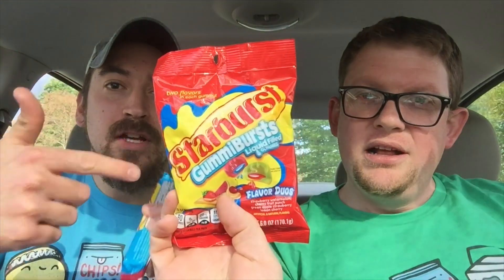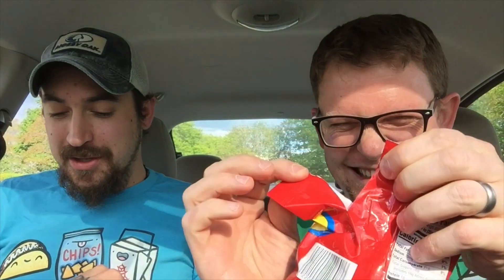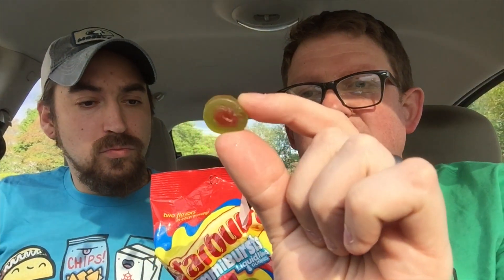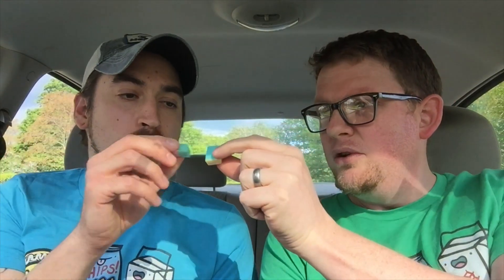Starburst Duos and Starburst Gummi Bursts Flavor Duos Review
"Lets do a joint. Can we do a joint review?"